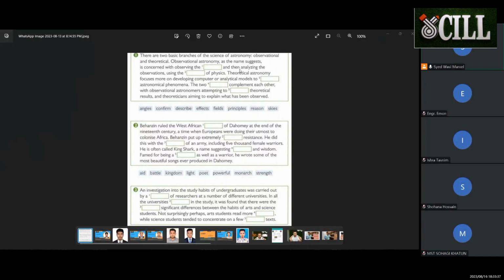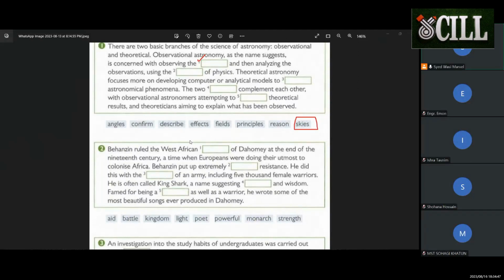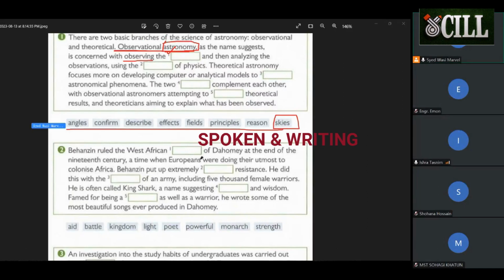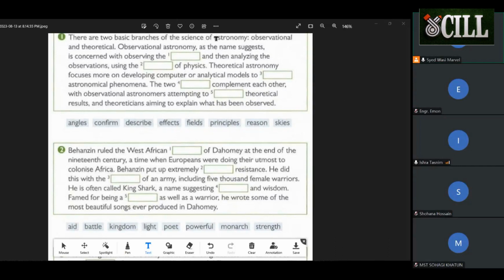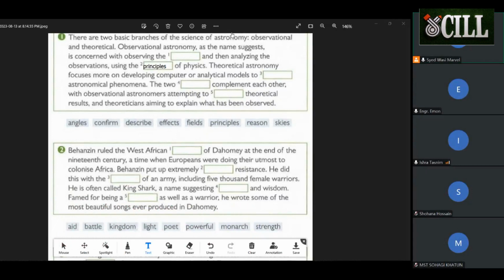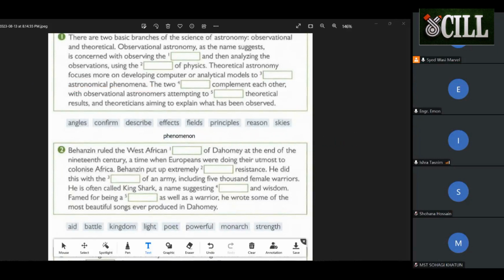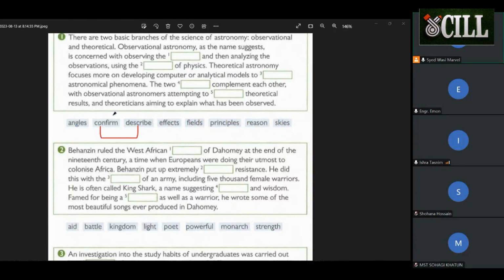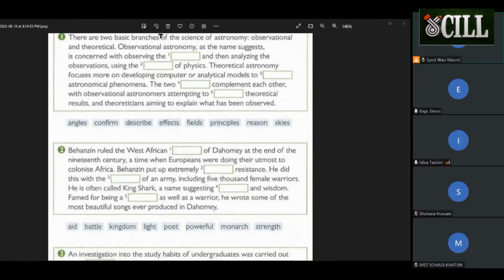PTE FIB Reading Hacks by Double 90 Scorer Syed Wasi | 2023 Update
Get the latest hacks to solve PTE, Fill in the Blanks Reading, and Reading & Writing from Bangladesh's most experienced PTE trainer who holds double 90 scores in PTE (scored 90 two times). He is also the first and former PTE trainer in the first PTE test center in Bangladesh.